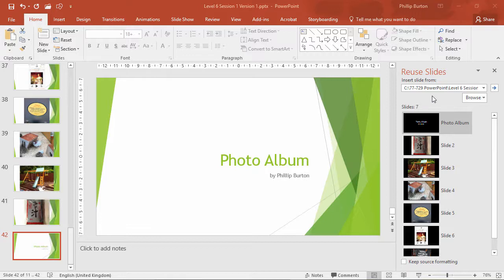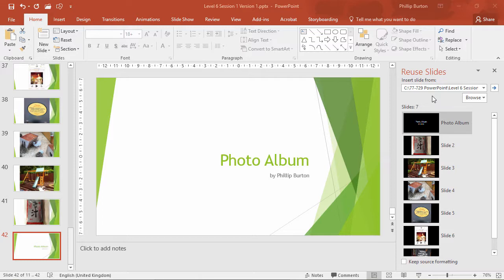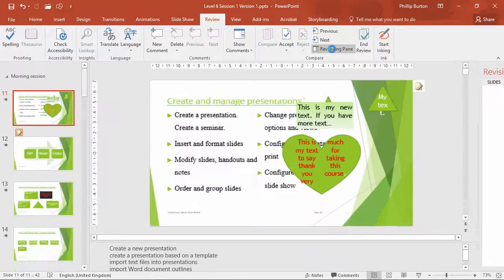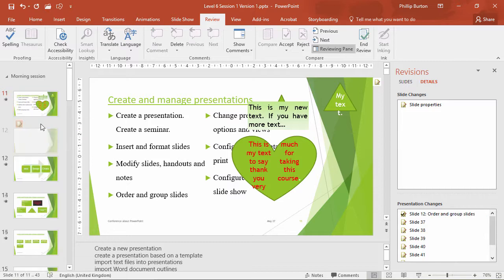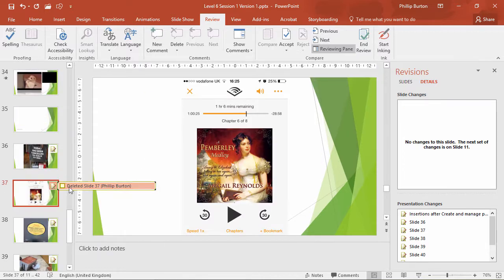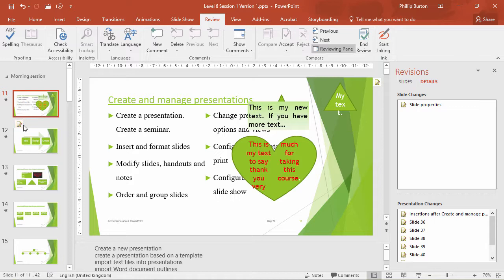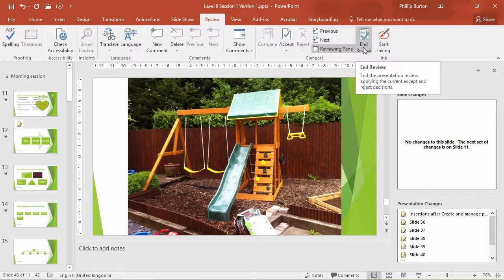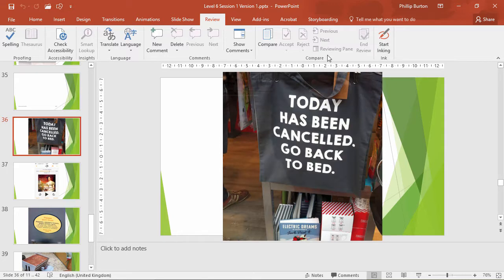Microsoft PowerPoint course - sample video (Compare Two Presentations)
This course teaches all the skills that Microsoft want you to know. Specifically, they are the skills required to undertake the Microsoft Certificate 77-603 (for PowerPoint 2007), 77-883 (for PowerPoint 2010), 77-422 (for PowerPoint 2013) and 77-729 (for PowerPoint 2016 Core) and will be useful if you wish to take the exam, or which to learn more about Microsoft PowerPoint

The core skills which are taught are those tested by Microsoft in the exam. There are topics that it wants you to learn about Microsoft PowerPoint, and this course teaches you all of them.

Each module is taught in order, and is divided in sub-topics, and generally each sub-topic will have an individual lecture lasting 5-7 minutes.